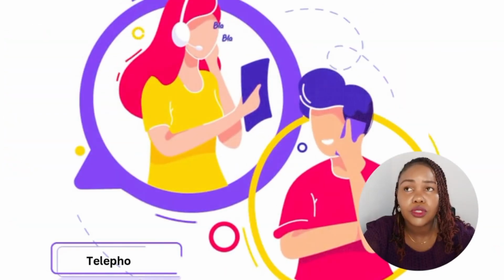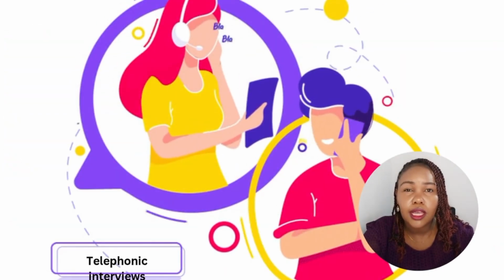Data Collection Methods, Techniques and tools used.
We conduct research using scientifically-based techniques possible within our clients’ organizational constraints. Our data collection methods and techniques include:
1. Face-to-Face Interviews
2. Central Location Interviews
3. Key Informant Interviews
4. In-depth Interviews
5. High Profile Interviews (B2B, B2C)
6. Telephonic Interviews
7. Focus Group Discussions (Roundtable)
8. Online Focus Group Discussions   Mystery shopping
We are able to design and deploy questionnaires using different “open data and pay data apps.”
These include:   Kobo Toolbox,  ODK Collect,   Survey Monkey ,  Survey2go ,  Nfield
 At WSACltd, we understand the importance of accurate and accessible data, which has led us to develop our very own in-house data collection app. As our data collection app moves beyond the pilot stage, we are excited about the potential it has to transform our operations.The development of this innovative tool also demonstrates our commitment to staying at the forefront of technology and embracing new opportunities.